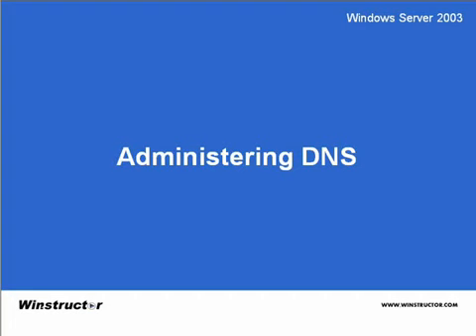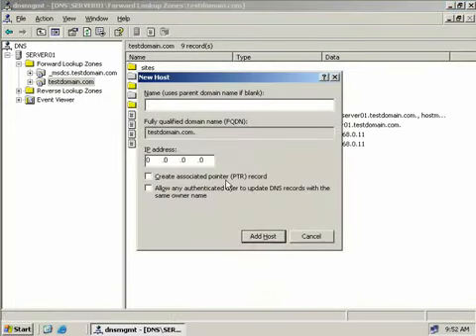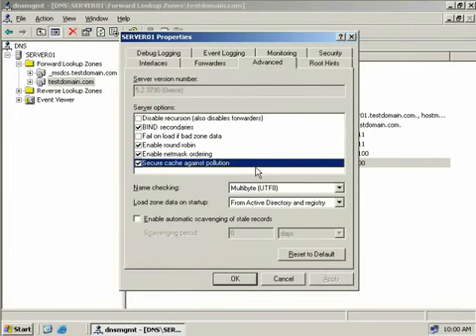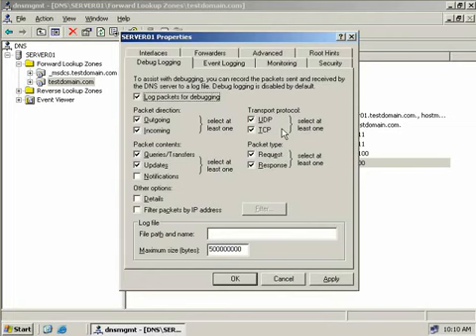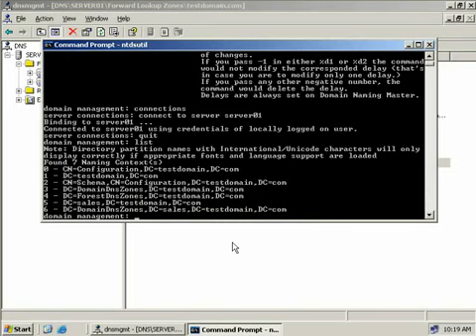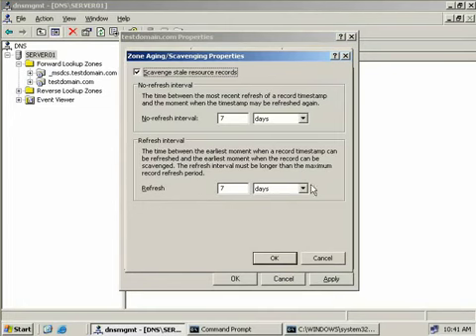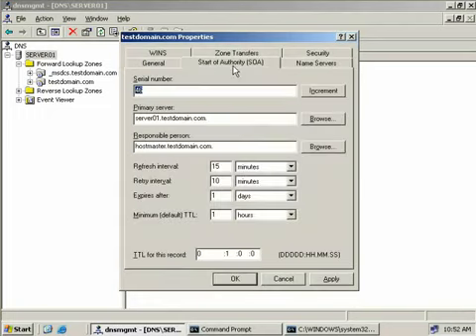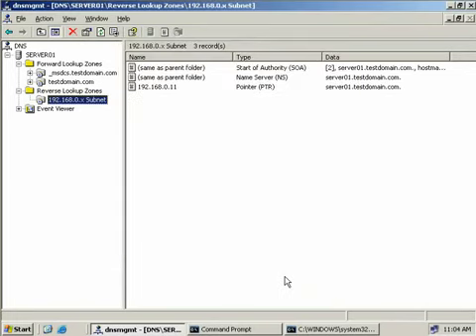20 Administering DNS wmv